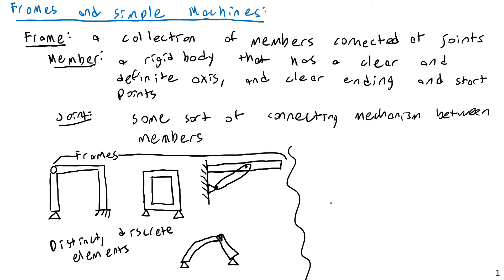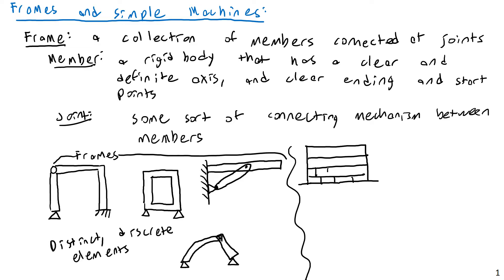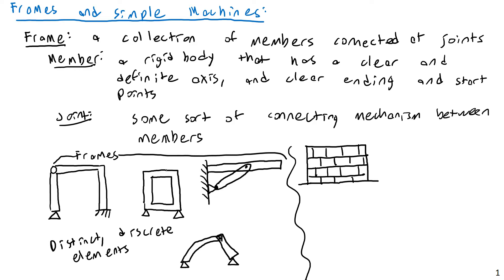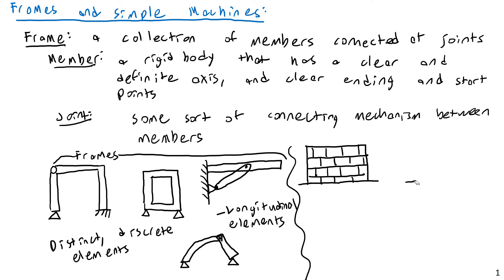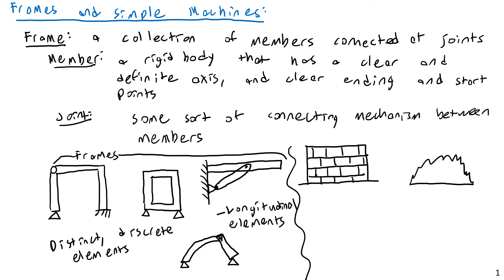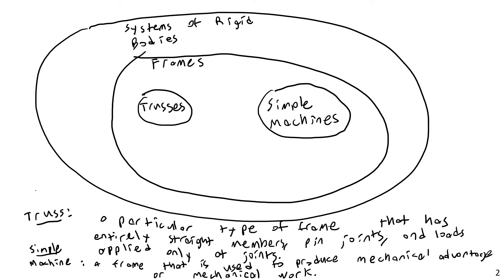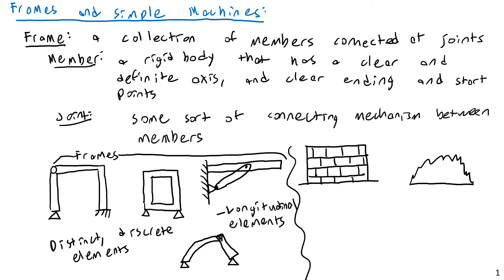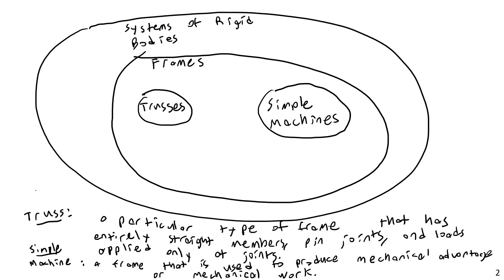Definition of a Frame - Engineering Statics